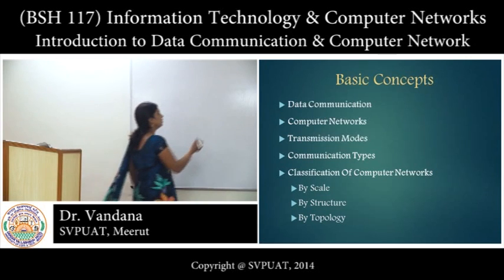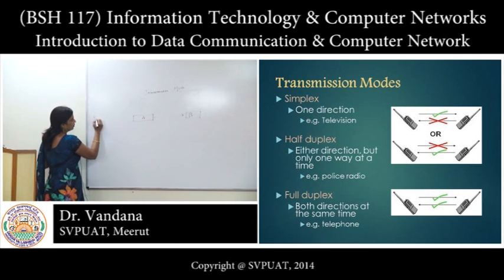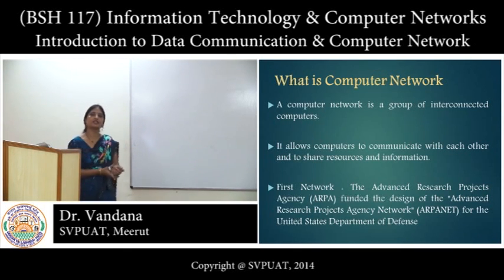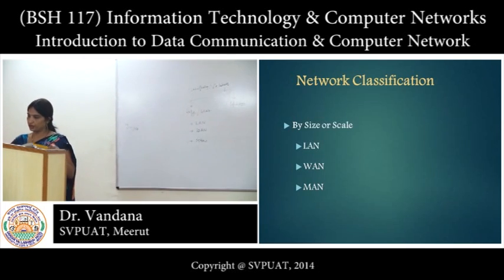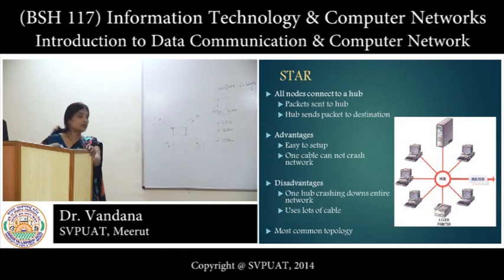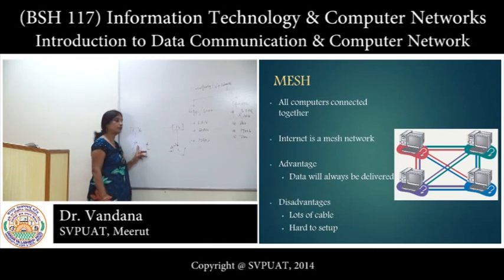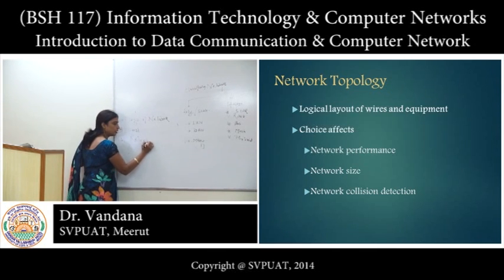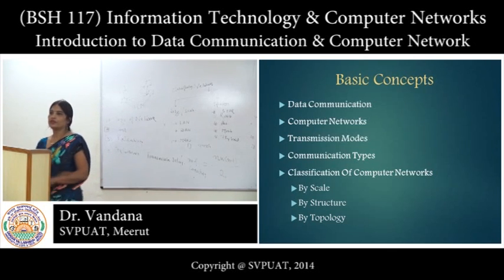(BSH 117) ITCA_Introduction to Data Communication & Computer Network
Introduction to Data Communication & Computer Network_SVPUAT_Dr. Vandana